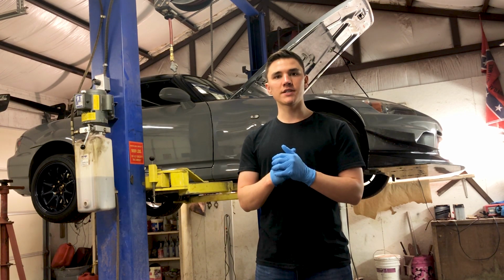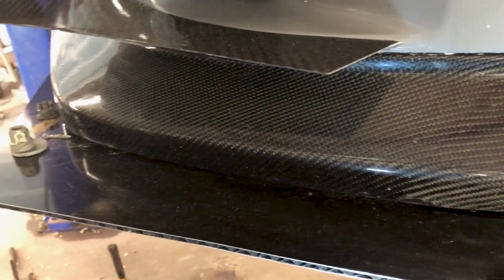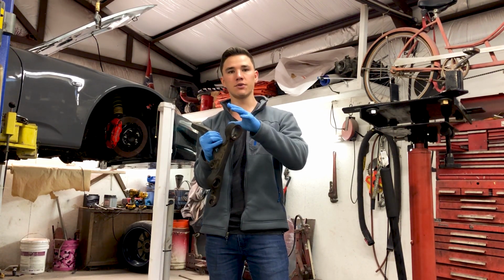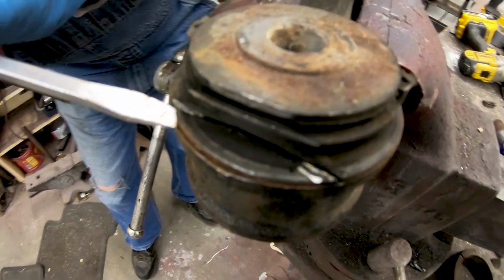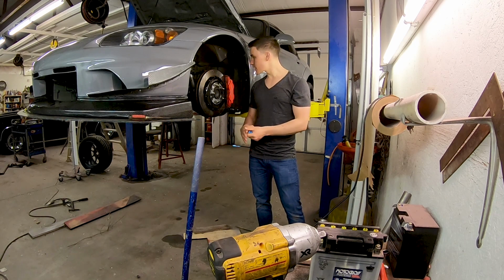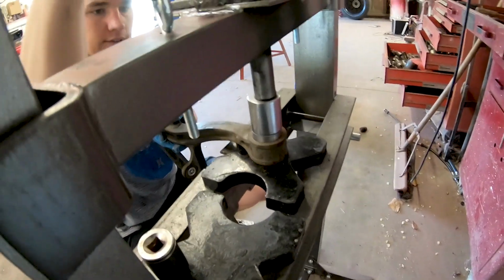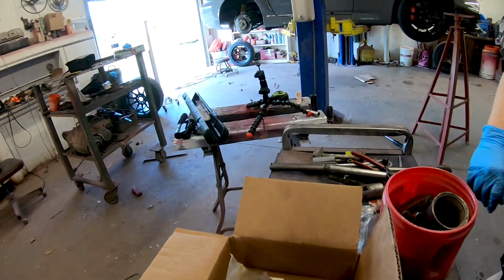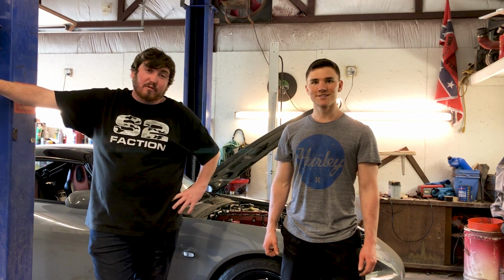Honda S2000 Mugen Suspension Bushing Install! | Road to Hallett EP:3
Join along the Vedem Racing team in prepping two Honda S2000s for a Track Event at Hallett Motor Racing Circuit in Jennings, Oklahoma.  In this Video we are replacing the Suspension Bushings in my 2004 Honda S2000 with Mugen Hard Rubber bushings.
Camera we use
External mic
Action Camera
Action cam external mic

Follows us at Facebook @Vedem Racing